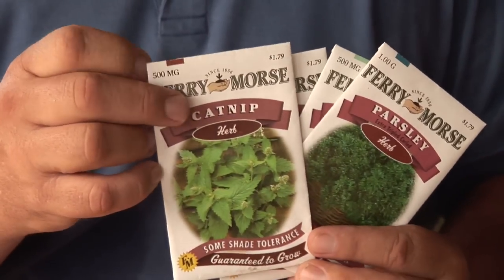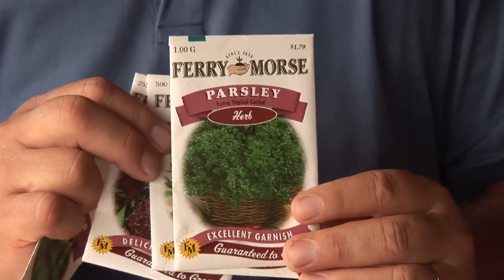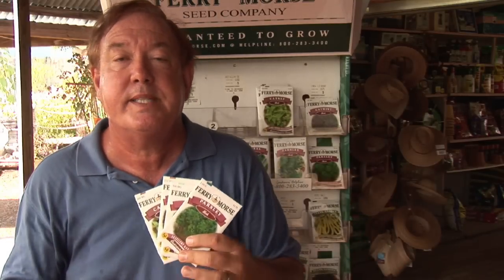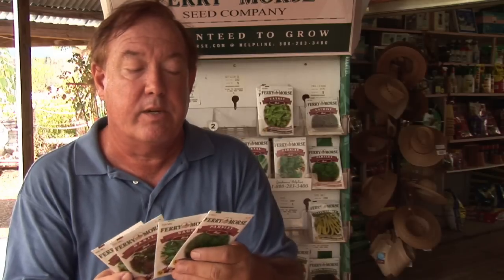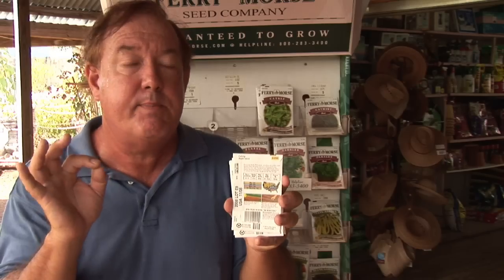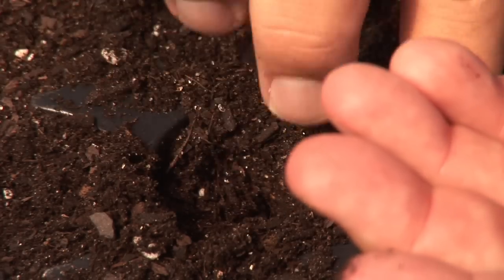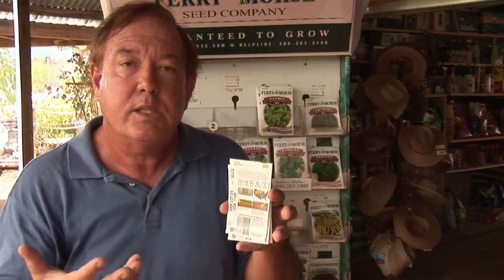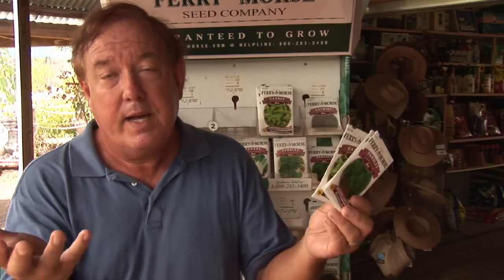Gardening From Seeds : How to Buy Herb Seeds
When buying herb seeds, play close attention to the information on the back of the package, which explains when and where the seeds should be planted. Start an herb garden for the kitchen with gardening help from an urban horticulturist in this free video on plant seeds.

Expert: Stan DeFreitas
Bio: Stan DeFreitas, also known as Mr. Green Thumb, has experience as an urban horticulturist working for the Pinellas County Extension Service and has taught horticulture at the St. Petersburg College.